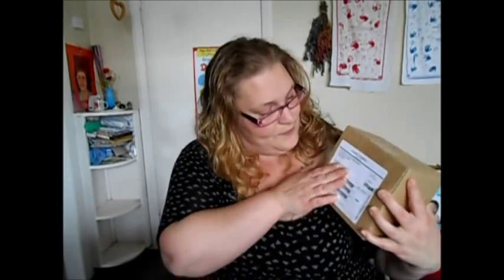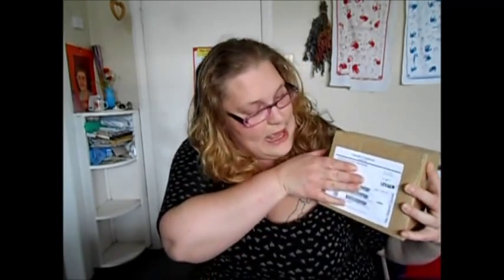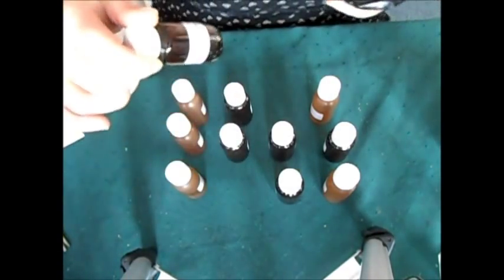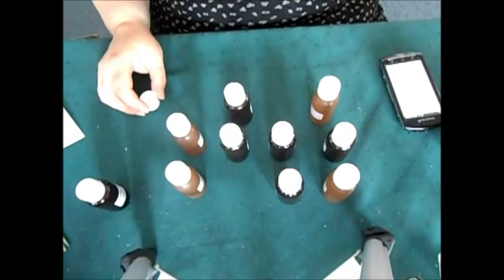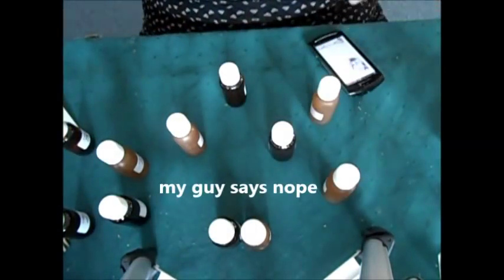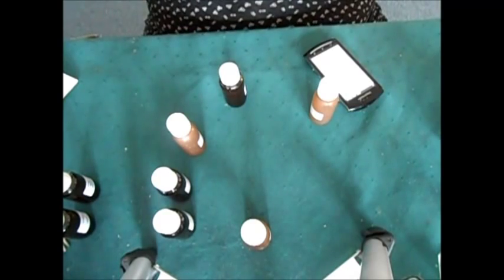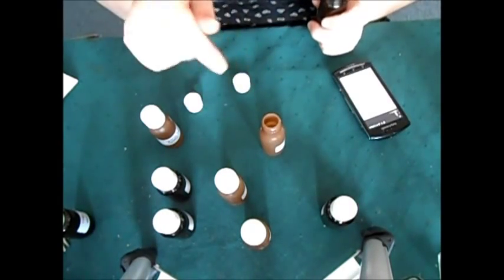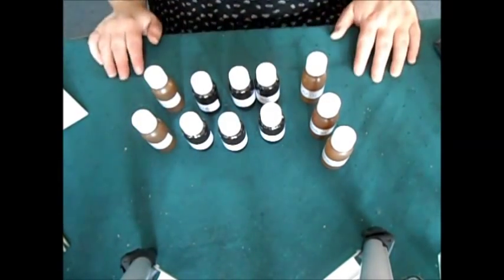StarrSoaps gets Fragrances!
YAY! I am soo happy to bring this video to you guys! I finally found someone selling fragrances here in NZ!
So here is my first trial order with them and look out for some great videos coming very soon where I make different soaps with them!!  Yipee! Squee!